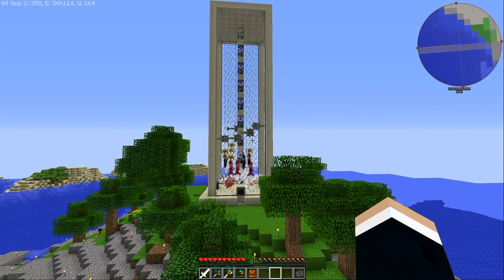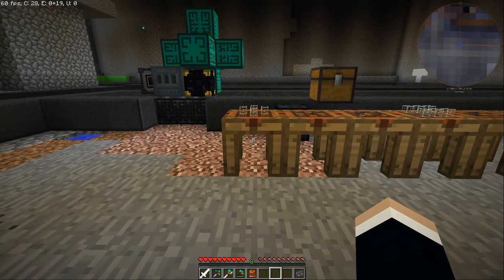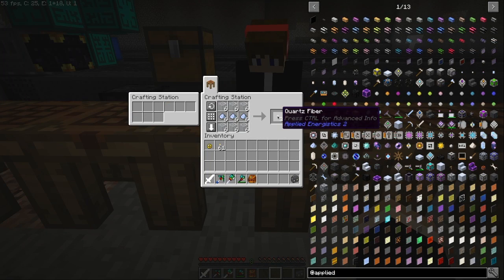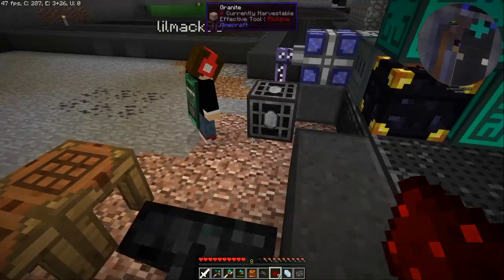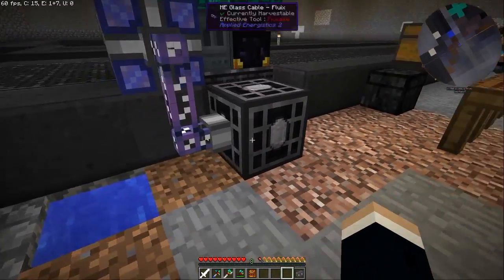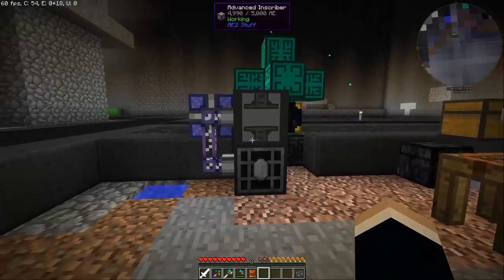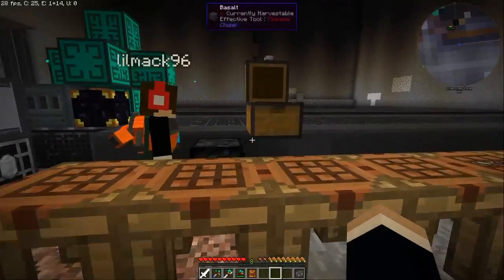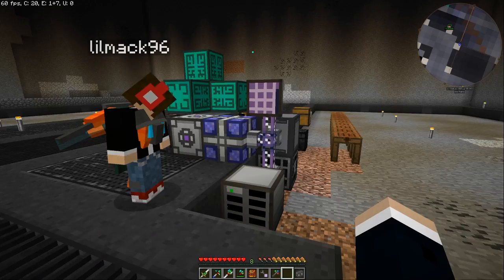All The Mods Episode #13 Starting AE2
Come join us today as we start to move out of the tree house and get some real storage options.